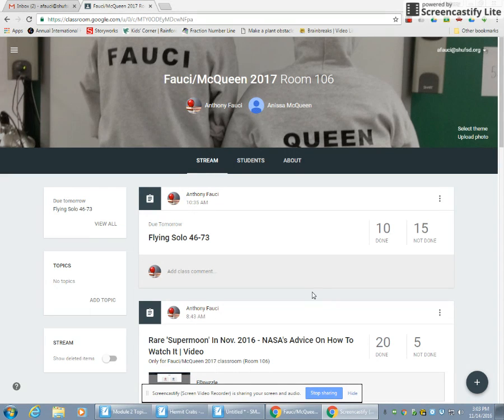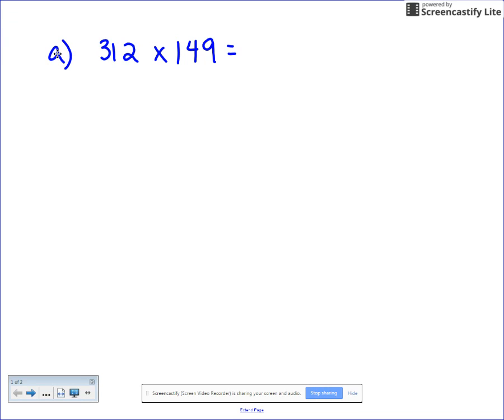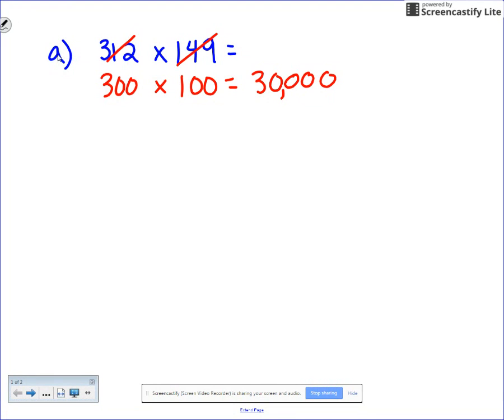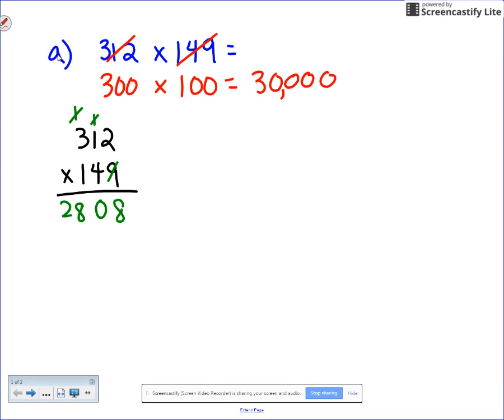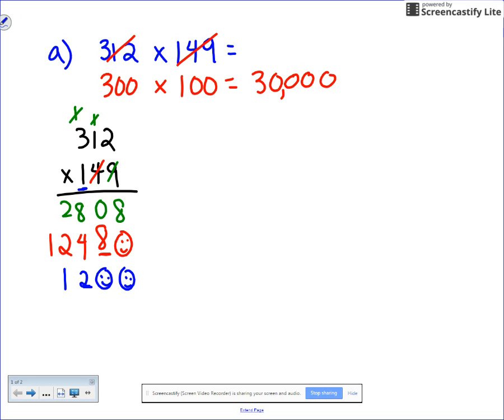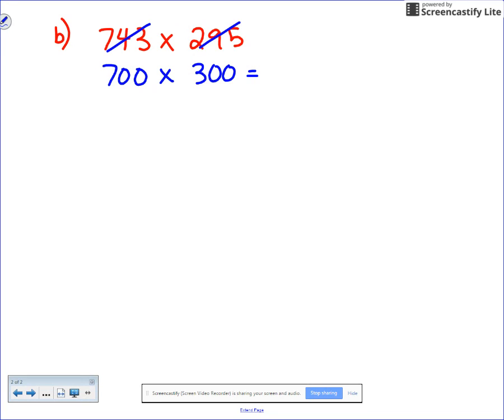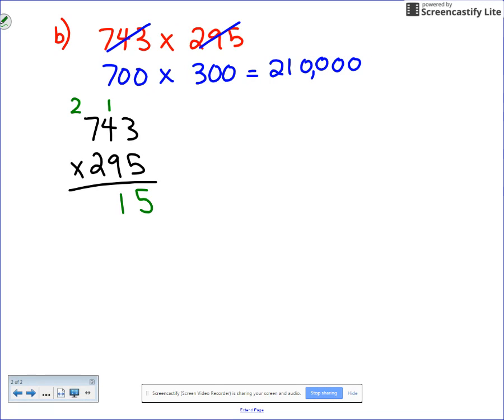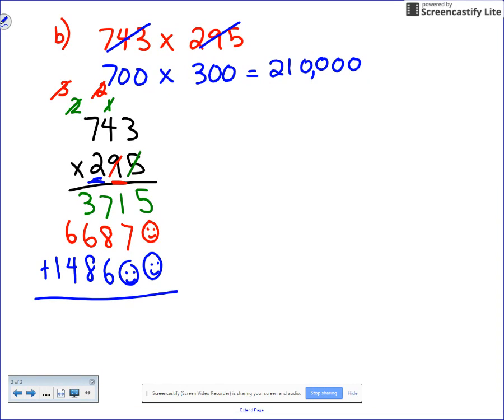Multiplying with Standard Algorithm 1 - Grade 5 Module 2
multiplying; whole numbers; module 2; 5th grade; standard algorithm; math; place holders; estimation; overestimate; underestimate; math module 2 lesson 8; 5th grade module 2 lesson 8